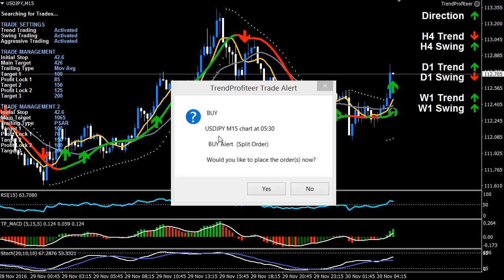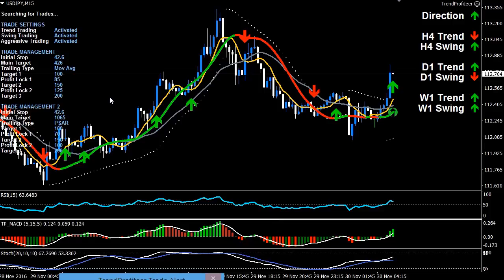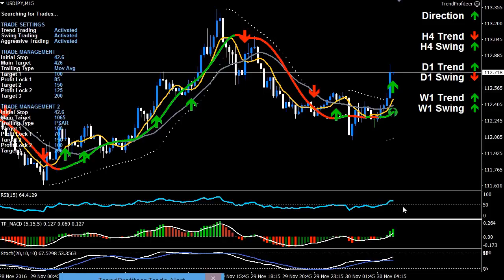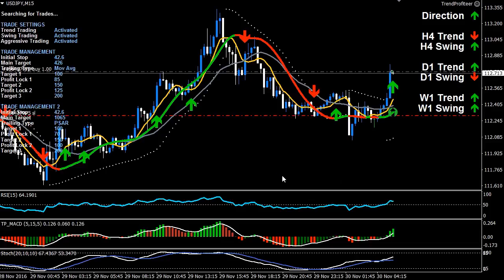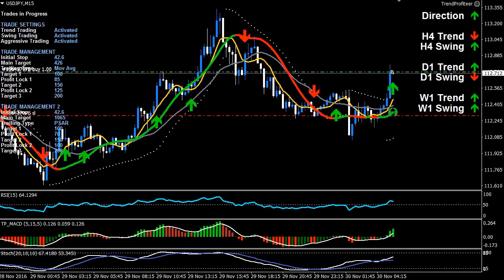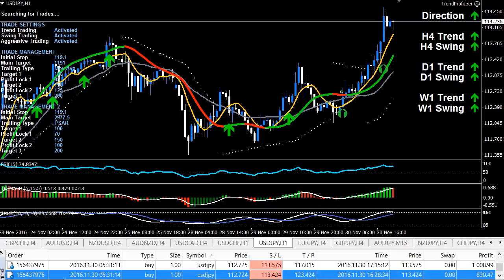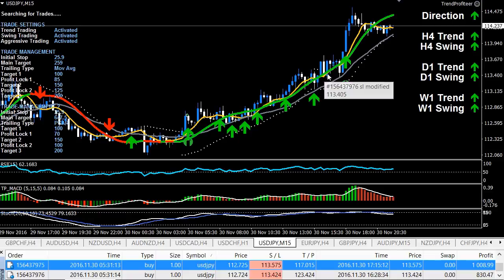usdjpy buy 15m trend conservative nov30